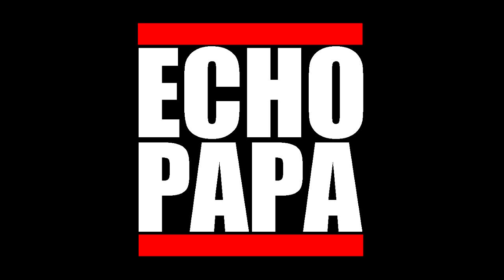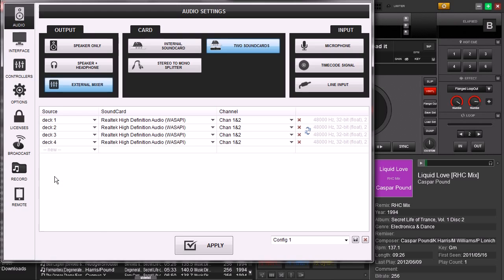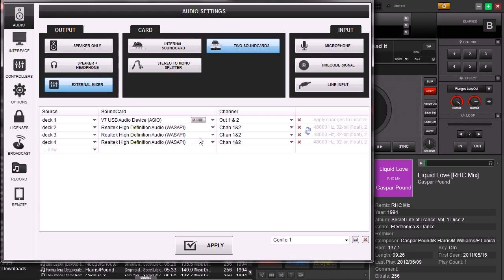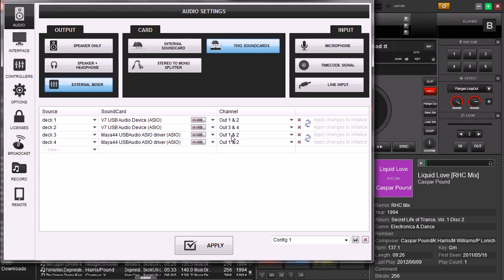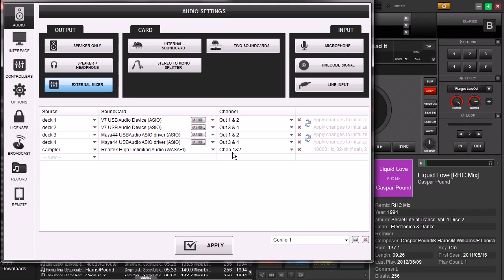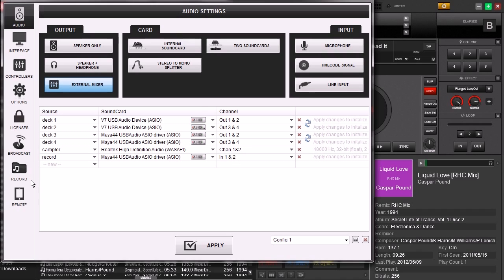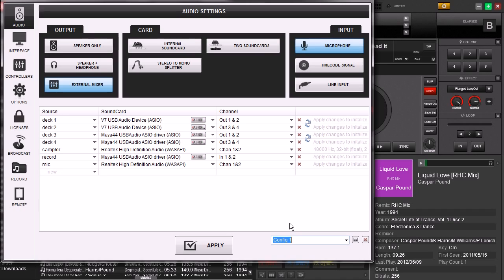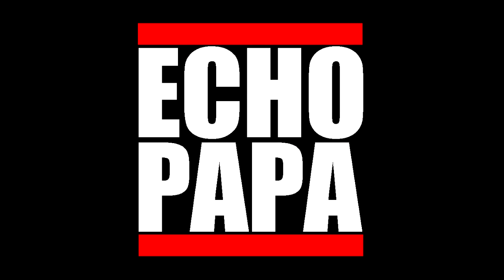Virtual DJ 8: Audio Part 3 - Multiple Sound Cards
How to configure Multiple Sound Cards in Virtual DJ 8's Audio Setup menu.